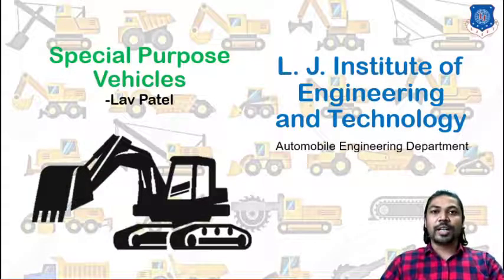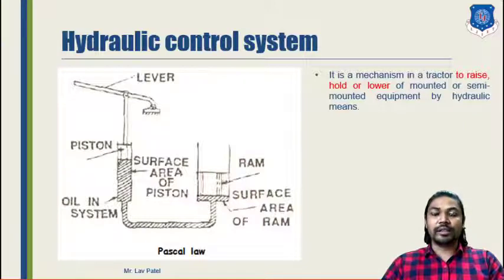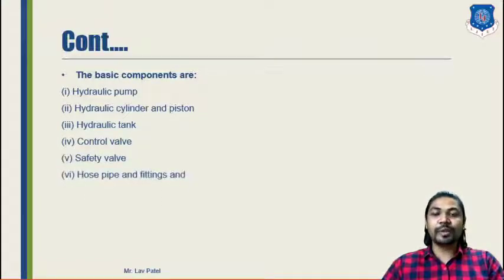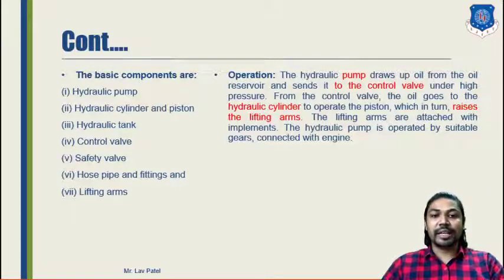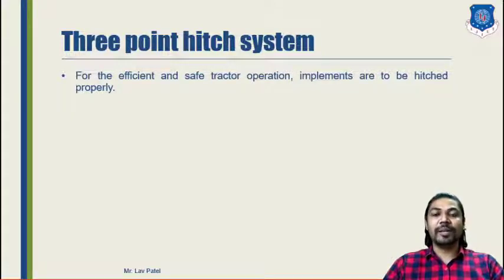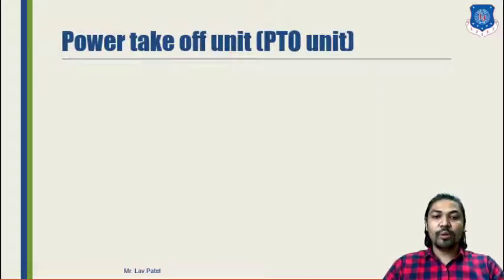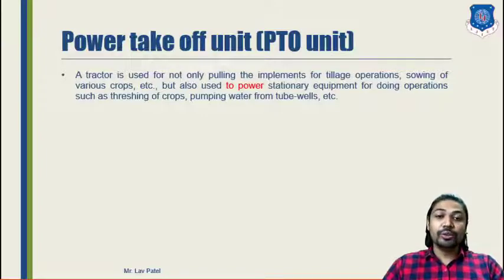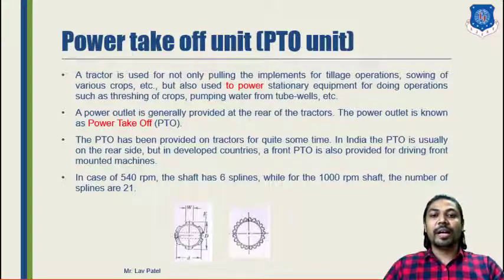L 16 Hydraulic System and Power Take-Off Unit of Tractor | Special Purpose Vehicles | Automobile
Special Purpose Vehicles Lecture Series by Lav Patel

Hydraulic System and Power Take-Off Unit of Tractor

Made @ LJIET"